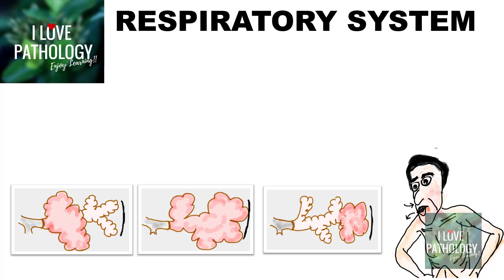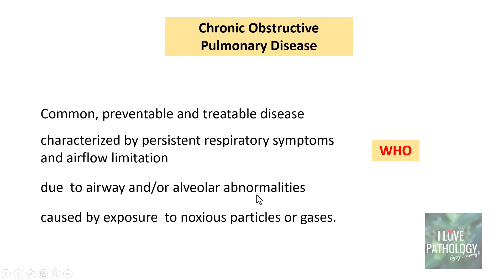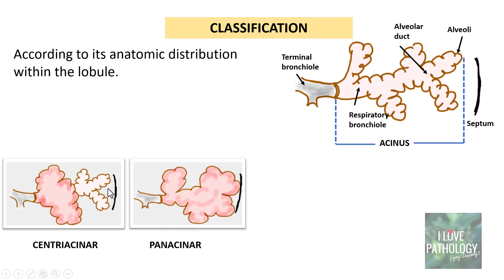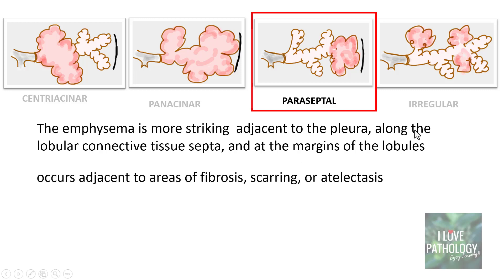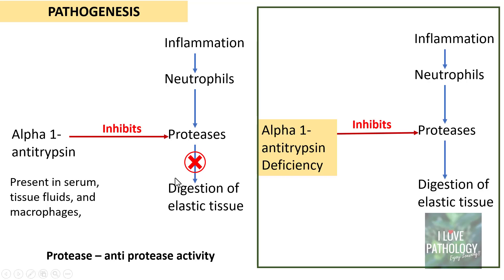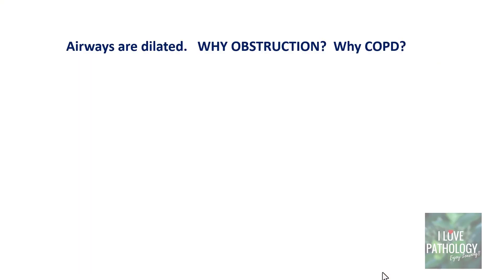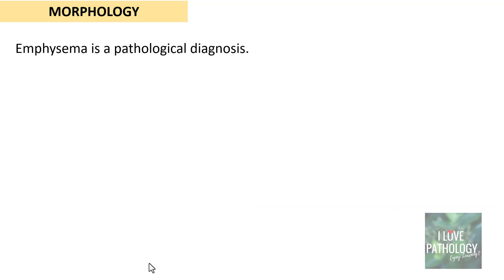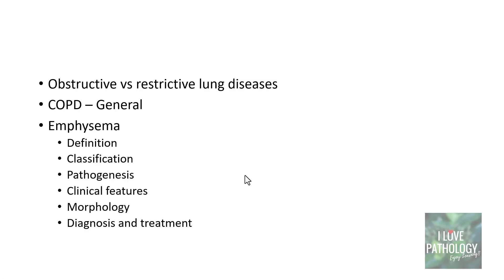Chronic Obstructive Pulmonary Disease Part 1: Emphysema- Pathology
In this video you will learn   about Emphysema- Etiopathogenesis, clinical features, morphology and diagnosis